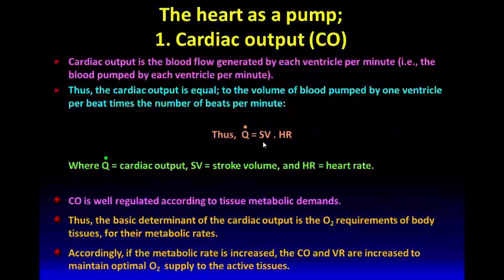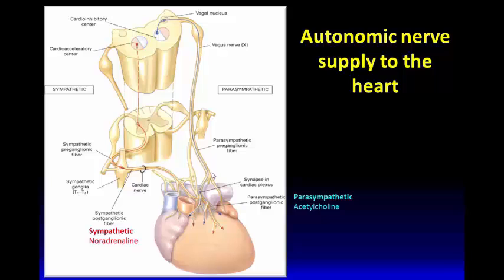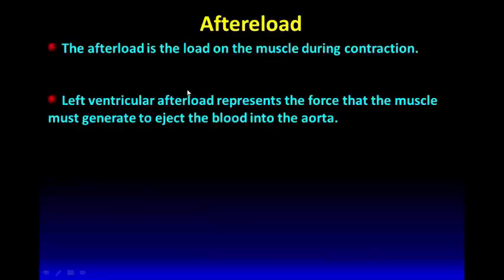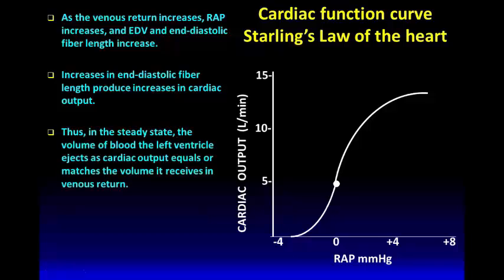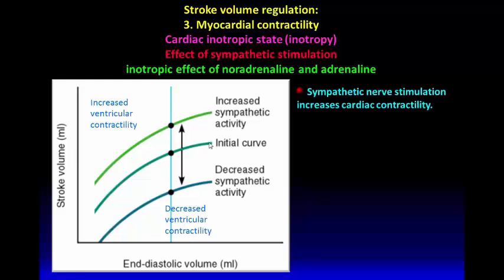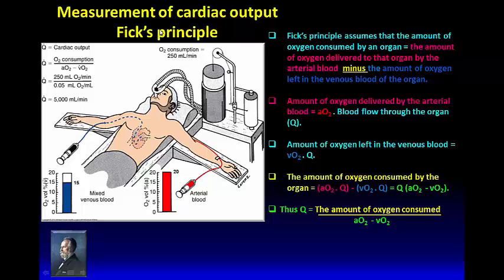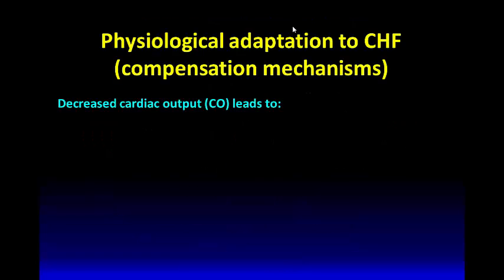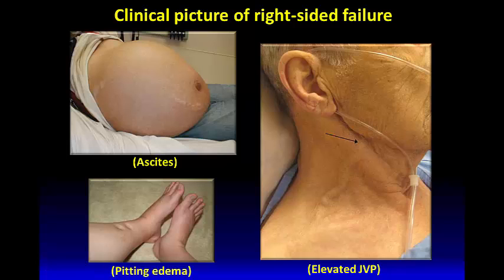8 and 9 Stroke Volume and its Regulation, Cardiac output and Heart failure 2016 2017